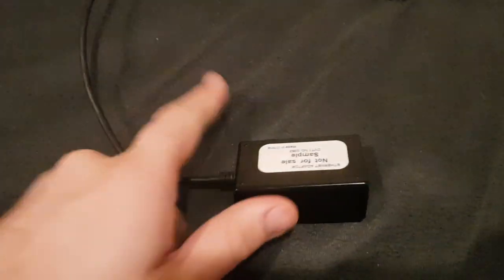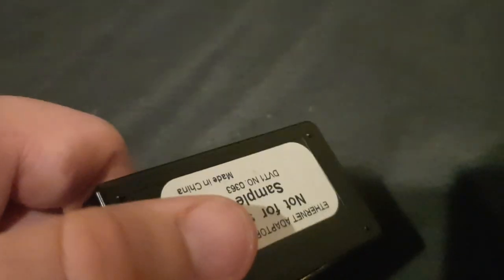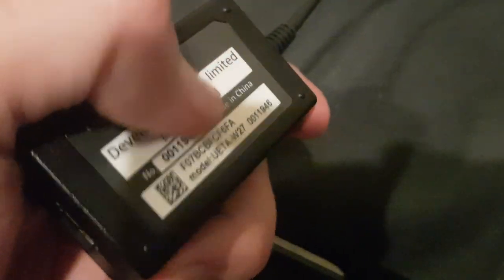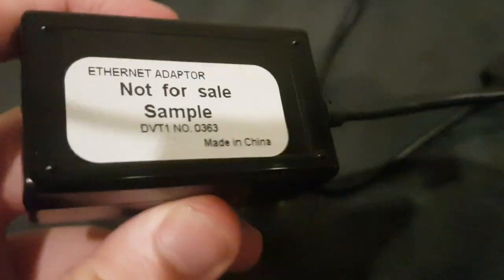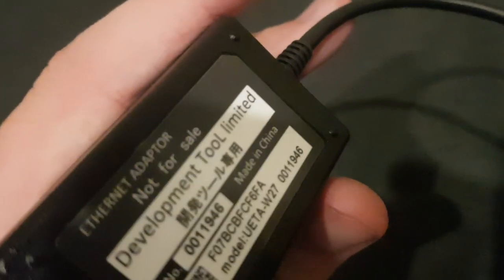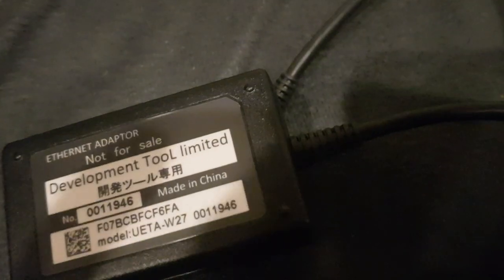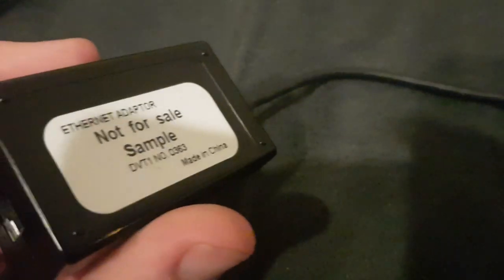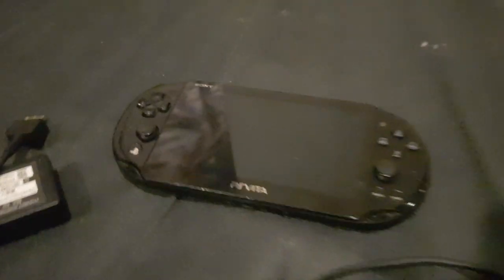It has arrived...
Wtf is this thing